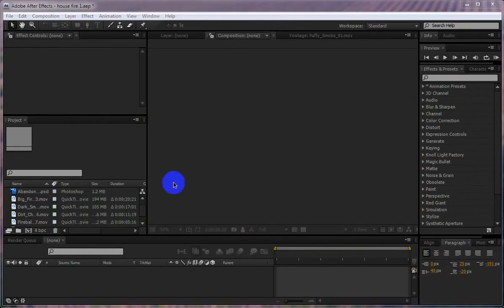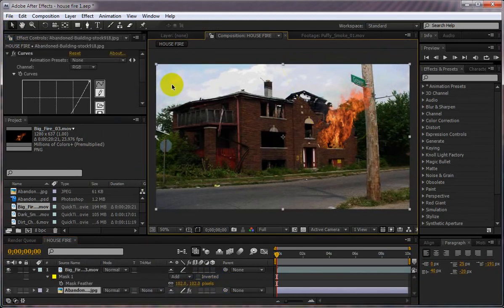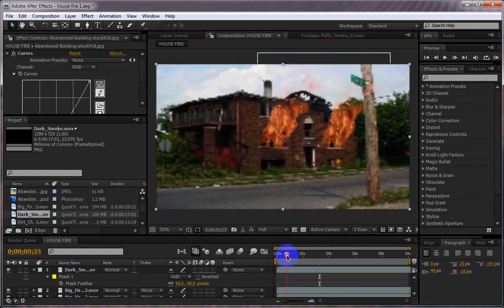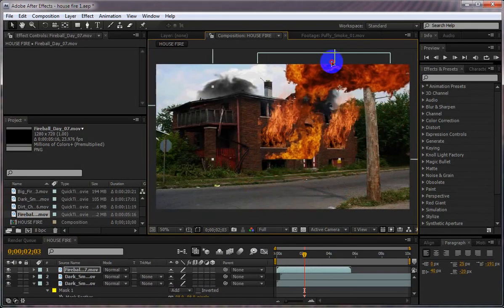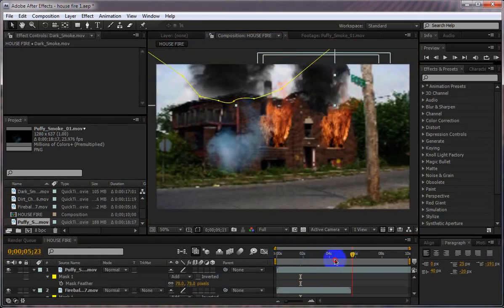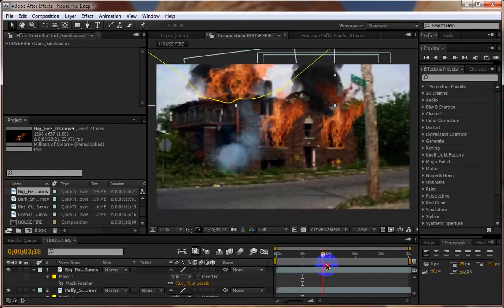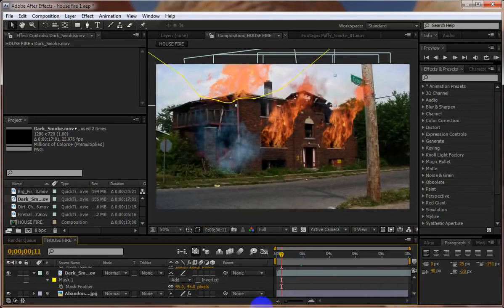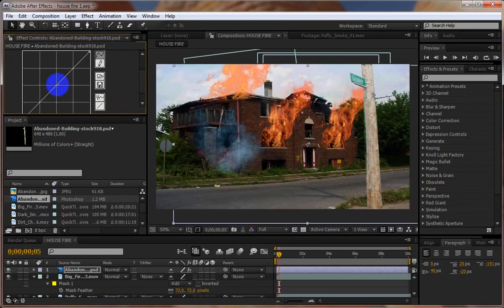AFTER EFFECTS HOUSE FIRE VFX TUTORIAL